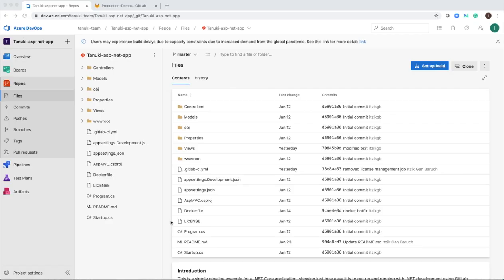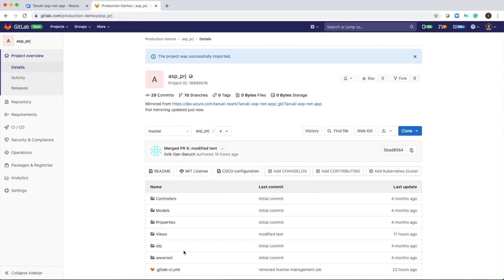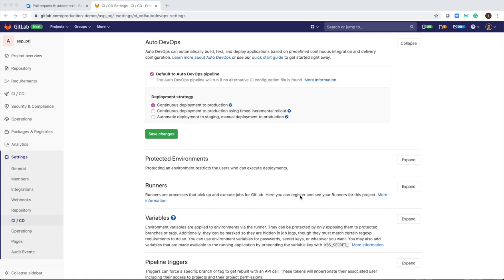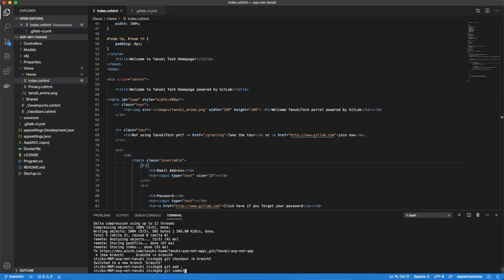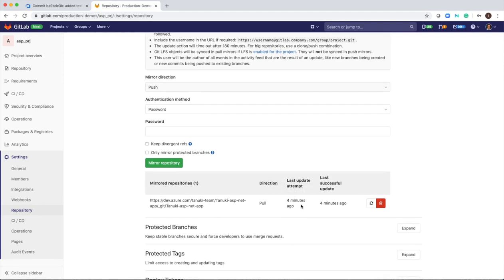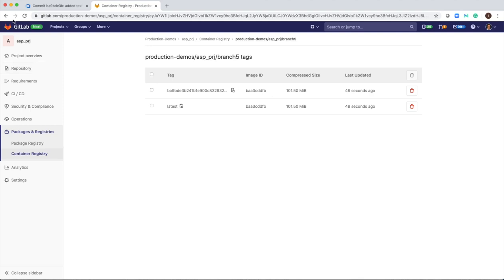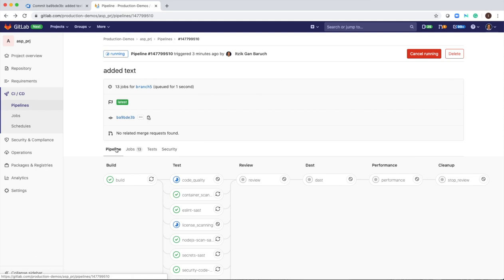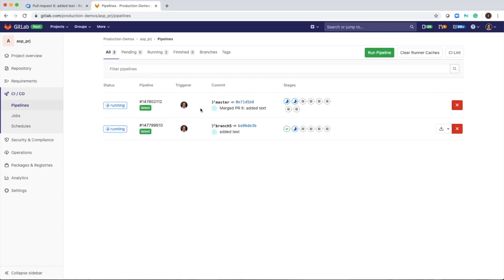Azure DevOps and GitLab